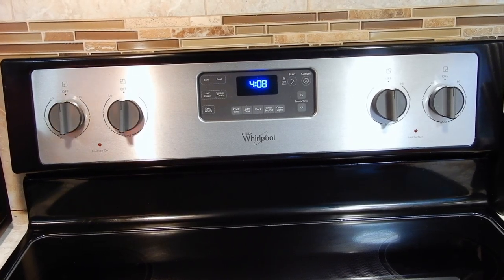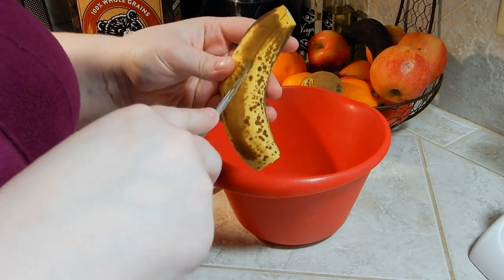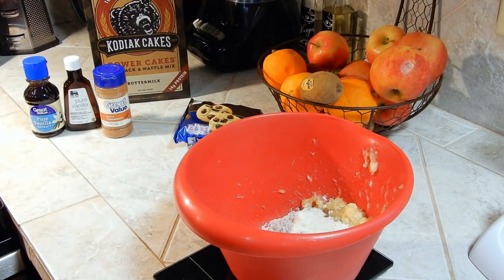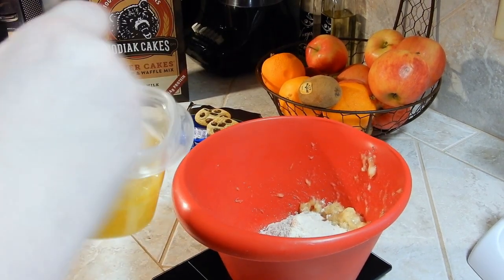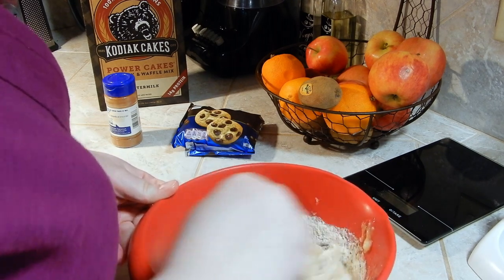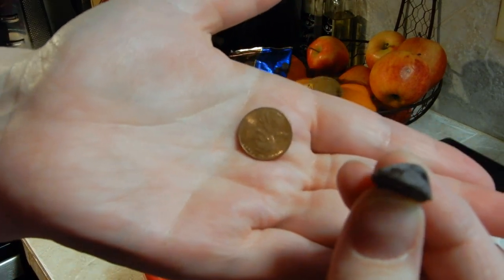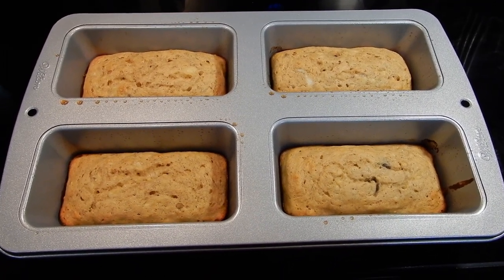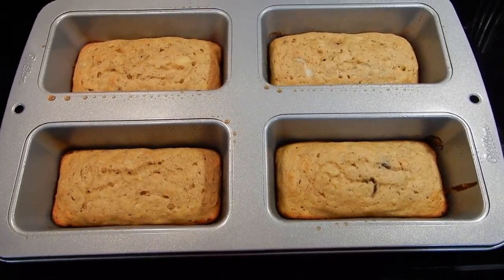Banana Bread | Weight Watchers Recipe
Recipe:

4 Ripe Bananas
1 Cup of Buttermilk Kodiak Cakes
4 tsp Vanilla Extract
Sprinkle of Cinnamon
4 Eggs

1. Mash the bananas
2. Add in Kodiak Cake mix
3. Whisk eggs and pour in
4. Add in vanilla extract
5. Sprinkle cinnamon
6. Mix until incorporated
7. Mix in chocolate chips of other add in (optional)

Bake on 350F for 30 minutes and enjoy!